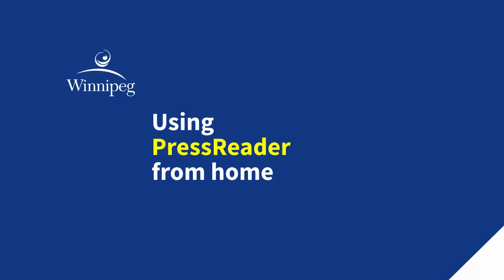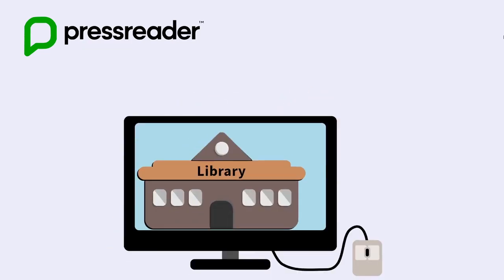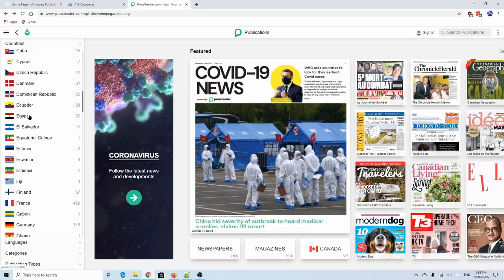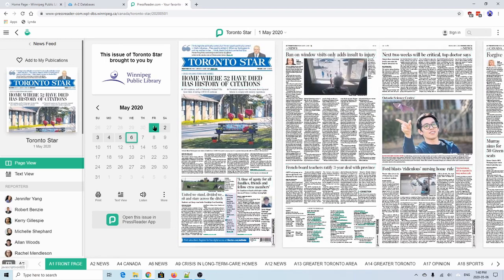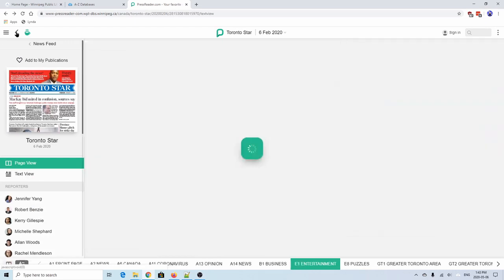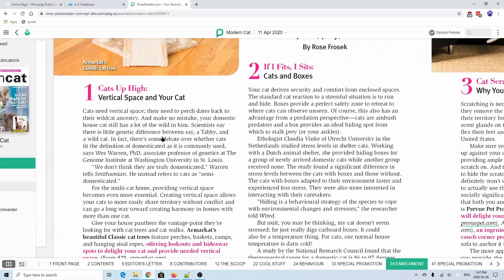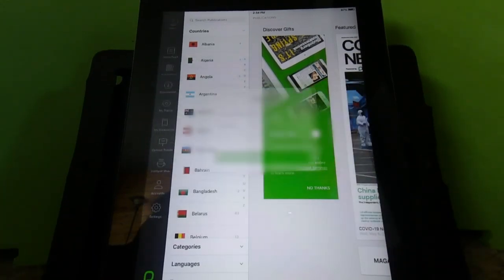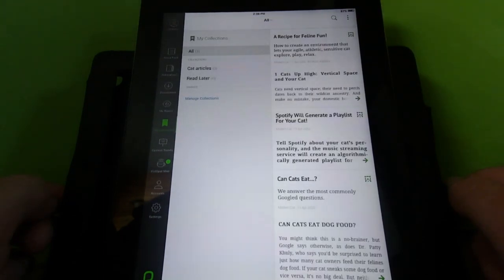How to use PressReader from home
Your Winnipeg Public Library membership can give you free access to PressReader, which provides access to thousands of current newspapers and magazines from dozens of countries and in dozens of languages. In this tutorial, Dennis from the ideaMILL walks you through the basic steps of accessing PressReader from home, basic searching, and navigating the service.